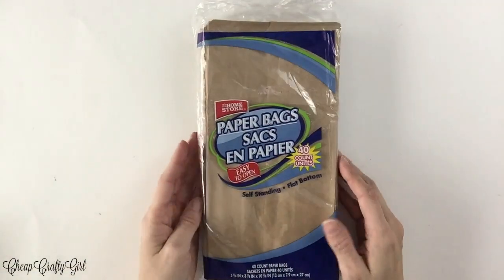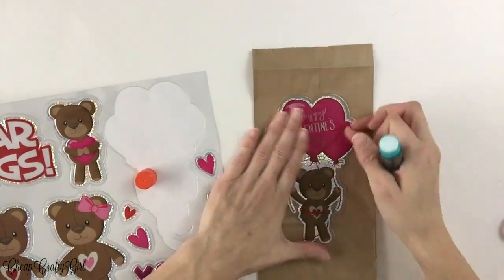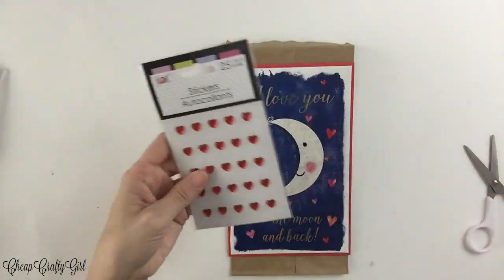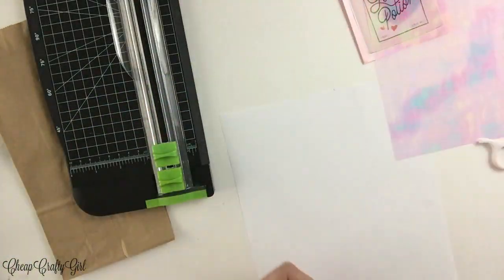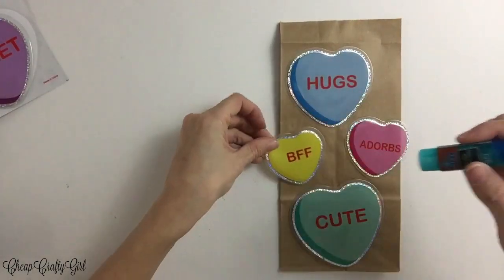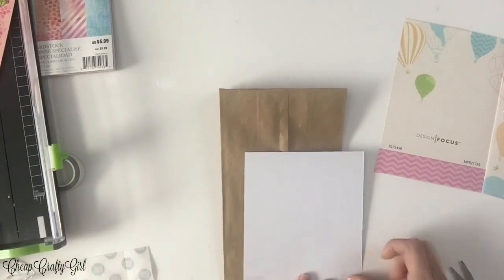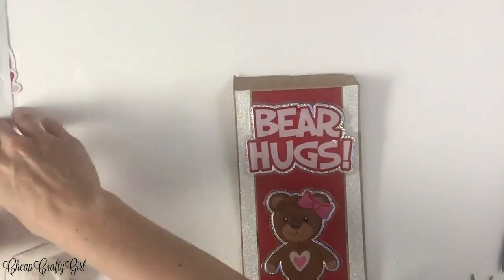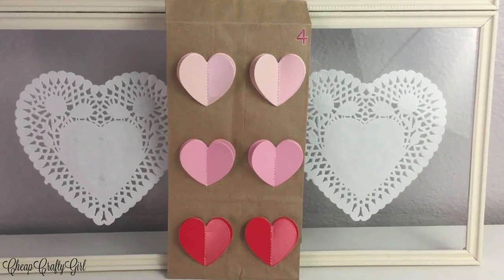DOLLAR TREE DIY | VALENTINE'S DAY ADVENT CALENDAR BAGS \\ 2018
Sign up for eBates first before you shop online so you can get a % off from wherever you shop!